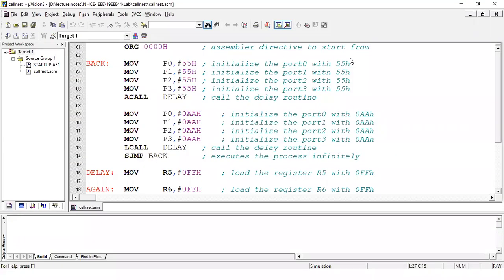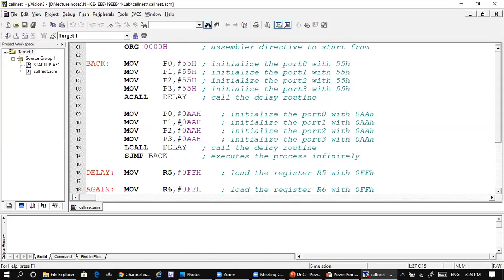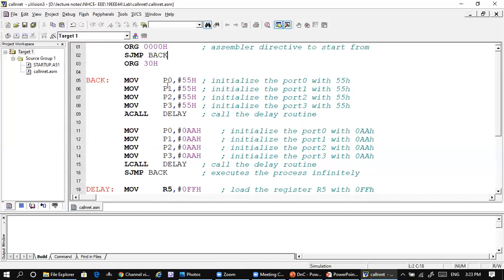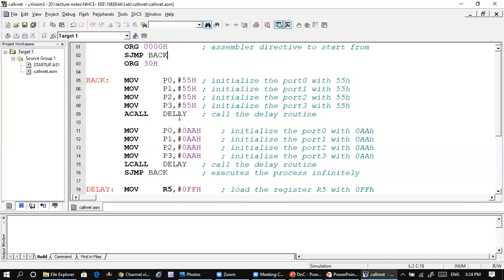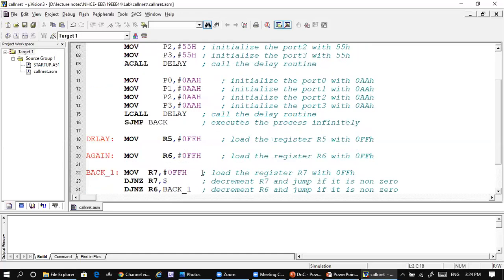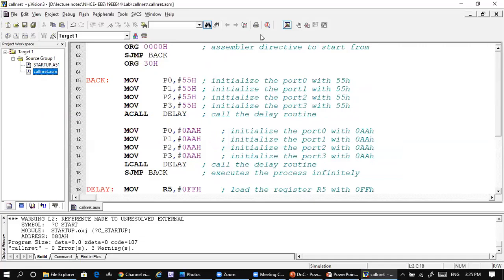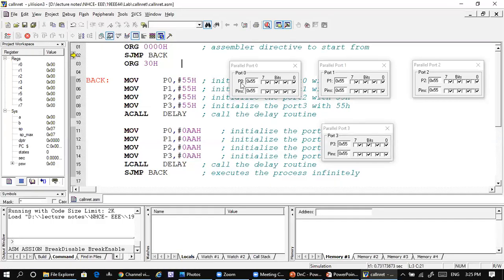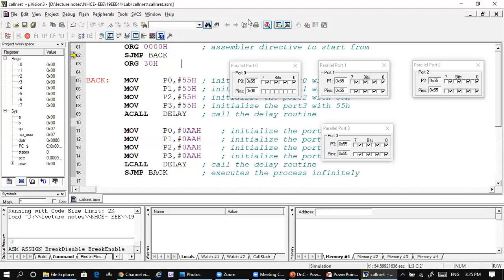Call and Return Instructions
This video explains the CALL and RET instructions in 8051